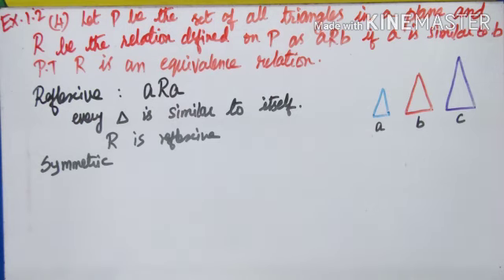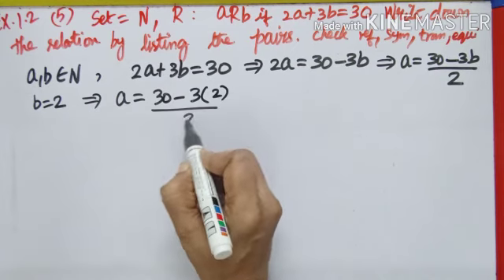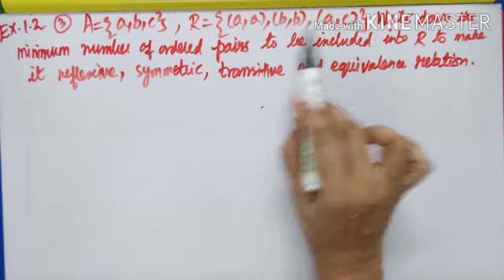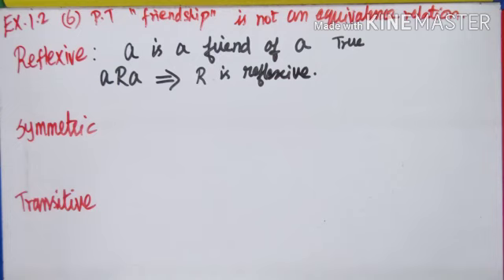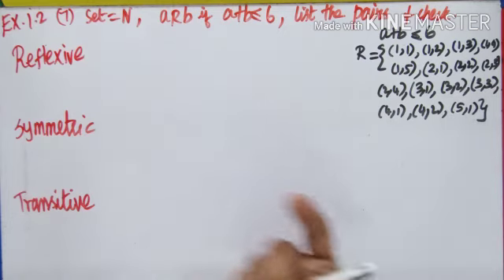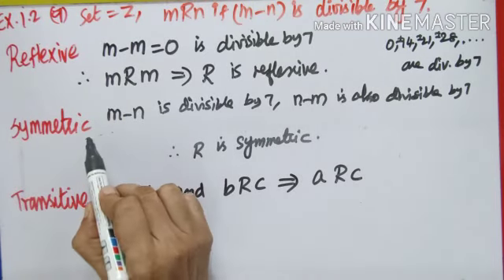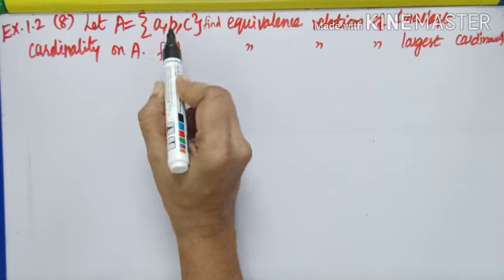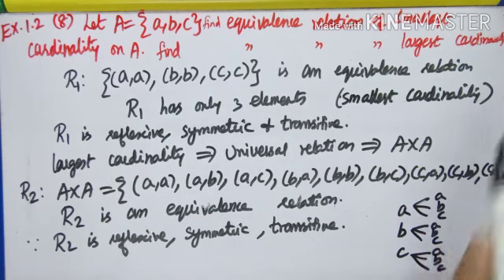Std11 | Ex1.2-3 to 9 | MT 4 | Maths | Reflexive, Symmetric,Transitive relations